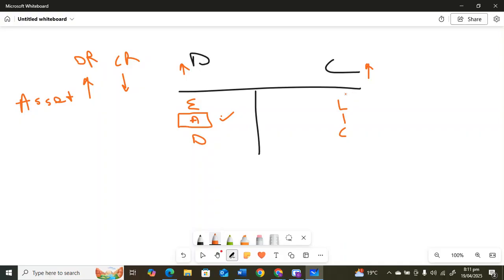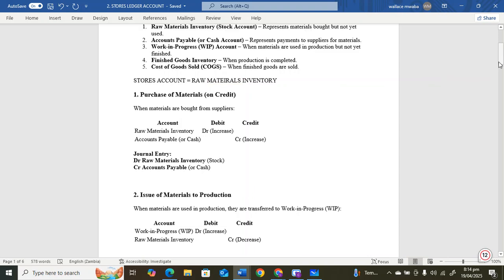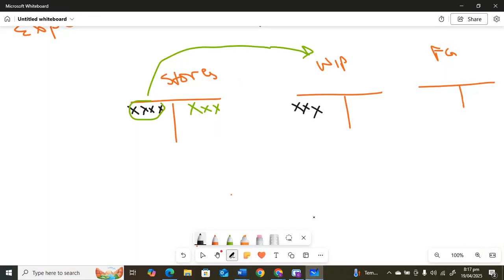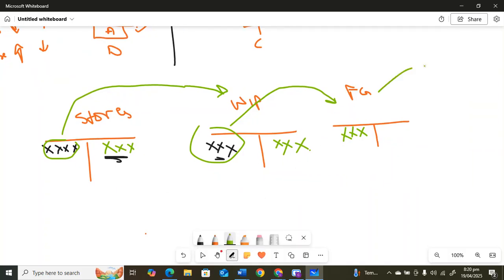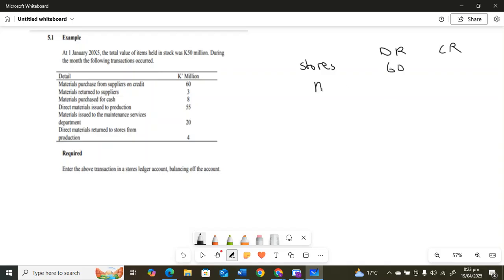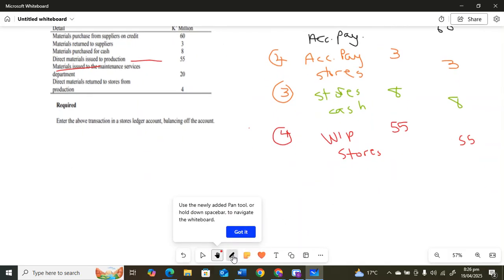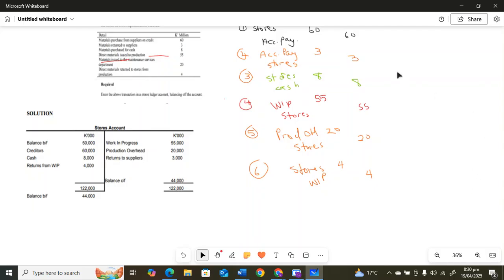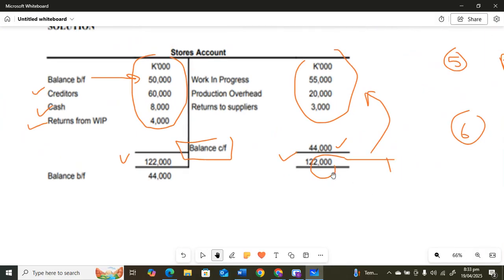ACCOUNTING FOR MATERIALS: JOURNAL ENTRY